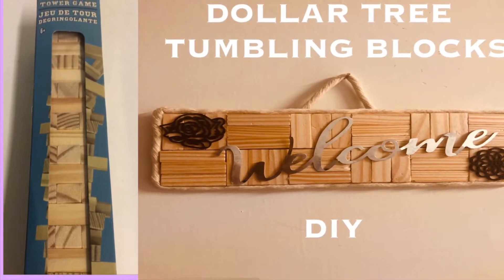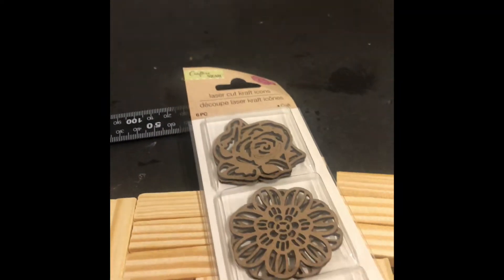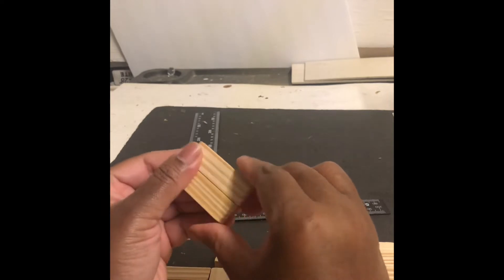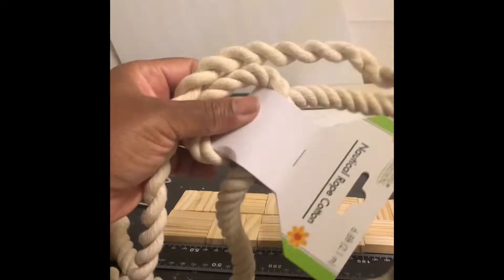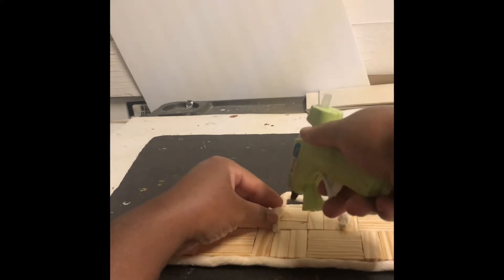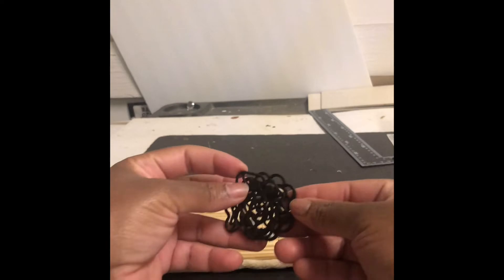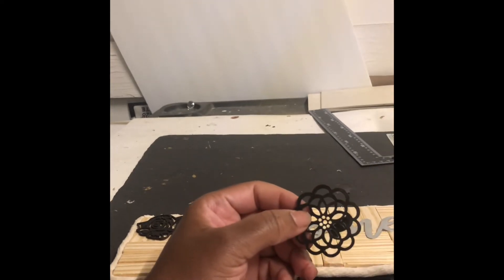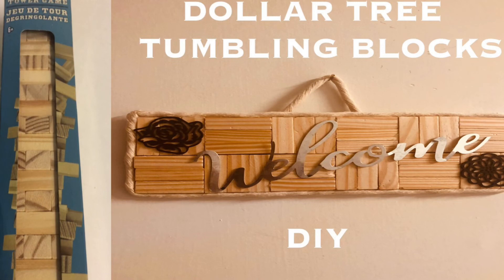DIY WELCOME SIGN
Tumbling Blocks-Dollar Tree, Metal Welcome Sign-Dollar Tree, Nautical Rope-Dollar Tree, Wooden Flowers-Dollar Tree, Glue Gun and Glue Stickes- Walmart.